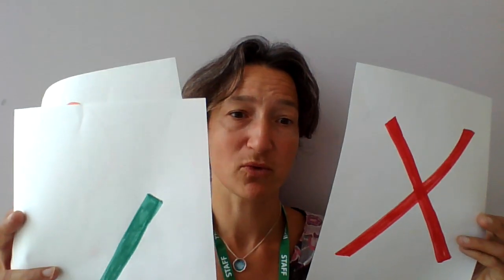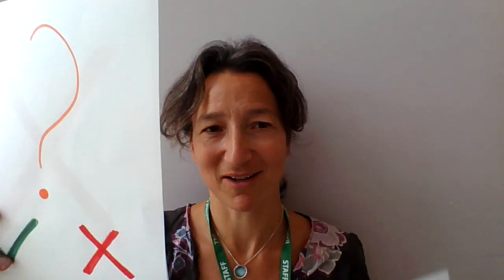Early Opinions Activities